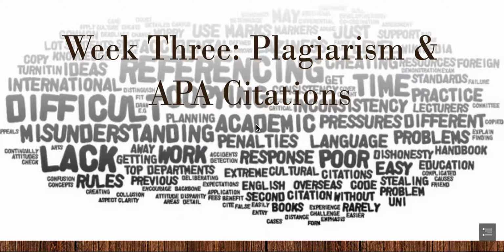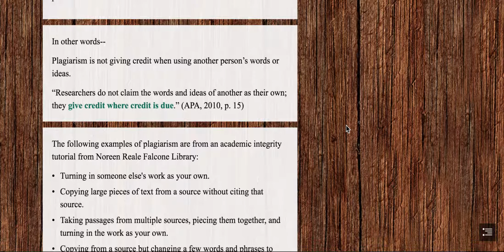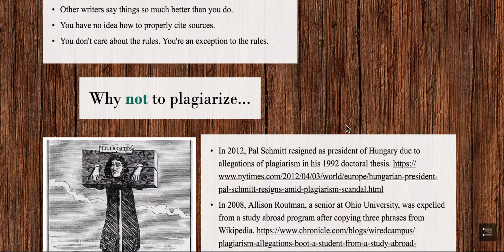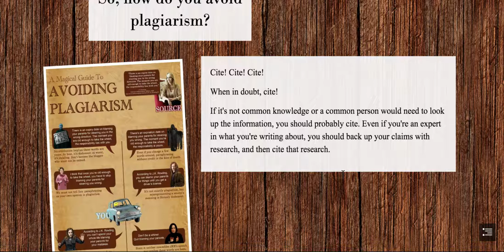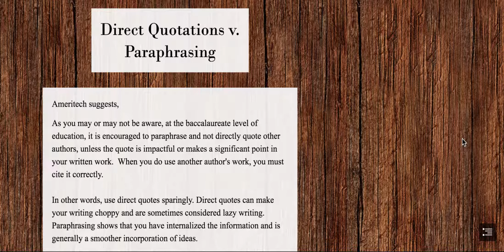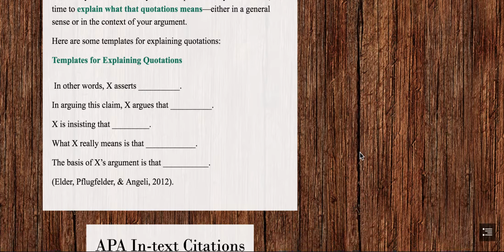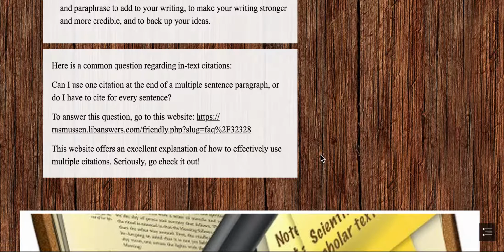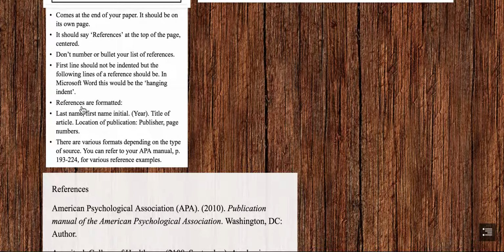Week 3 Plagiarism and APA Citations